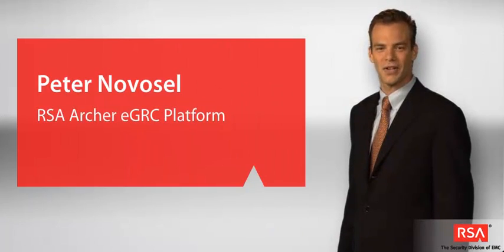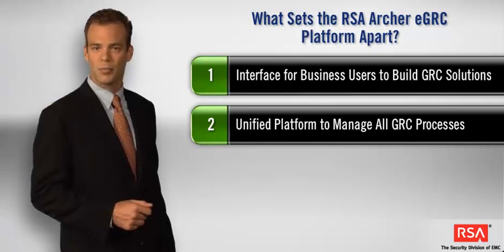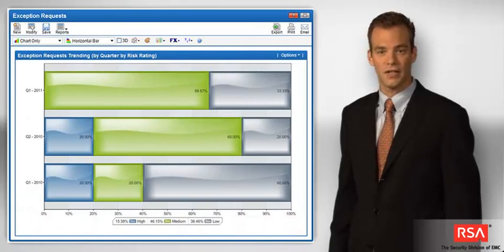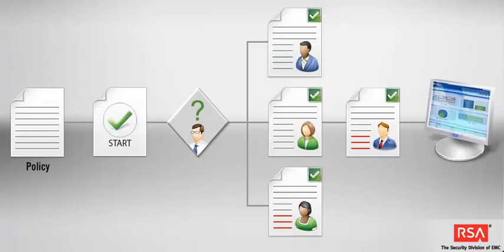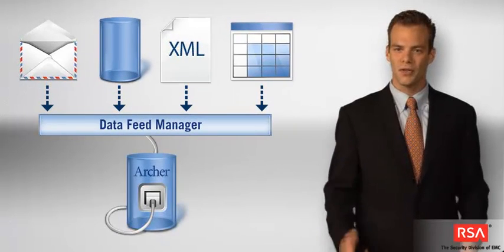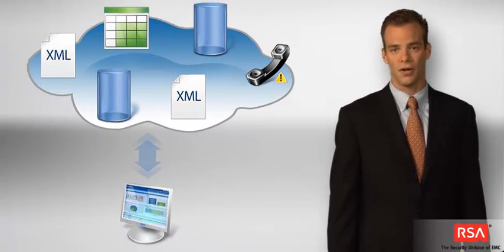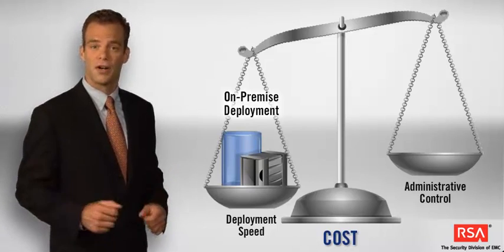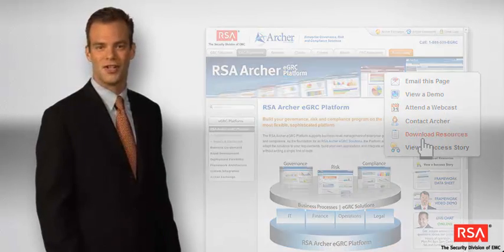RSA Archer eGRC Platform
RSA Archer eGRC Solutions allow you to build an efficient, collaborative enterprise governance, risk and compliance (eGRC) program across IT, finance, operations and legal domains. These solutions include Policy, Risk, Compliance, Enterprise, Incident, Vendor, Threat, Business Continuity and Audit Management.